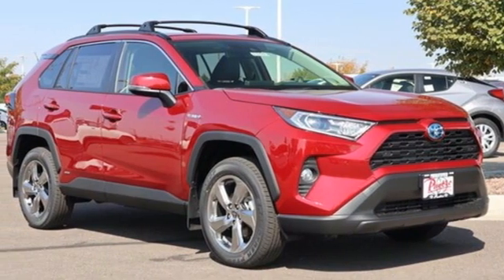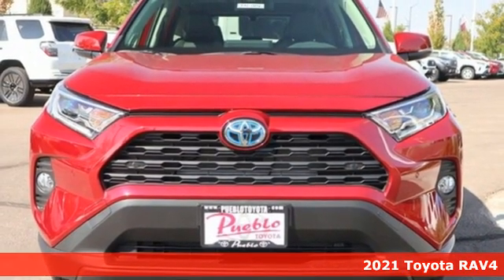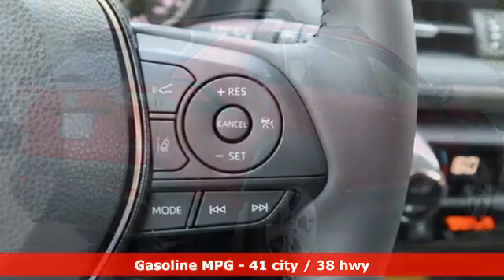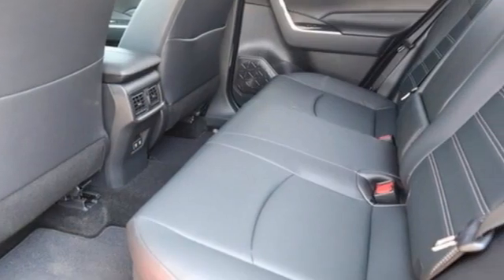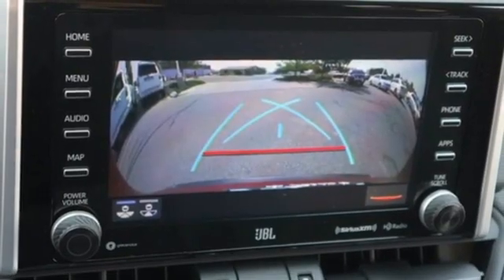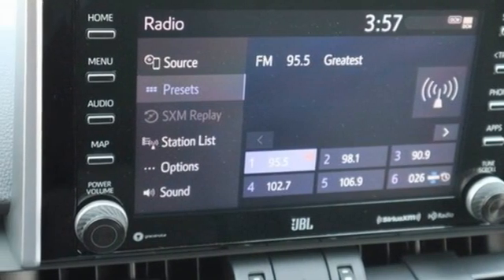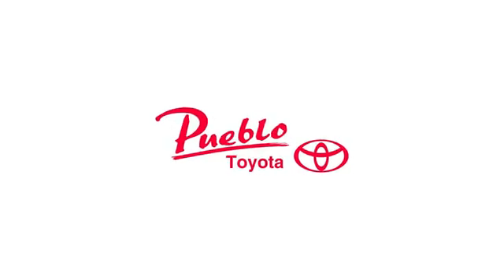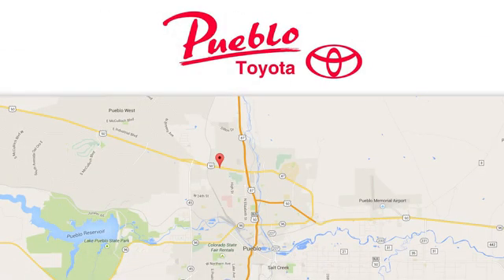New 2021 Toyota RAV4 Hybrid Pueblo CO Colorado Springs, CO #216006 - SOLD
Year: 2021
Make: Toyota
Model: RAV4 Hybrid
Trim: Hybrid XLE Premium
Engine: 2.5L 4 cyls Hybrid
Transmission: CVT (Continuously Variable)
Color: Ruby Flare Pearl
Interior: Black
Stock #: 216006
VIN: JTMB6RFV8MD010014

Pueblo Toyota
2220 US-50 West
Pueblo, CO 81008

Address:
2220 US-50 West